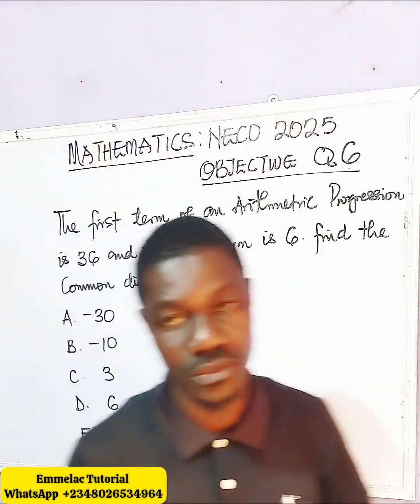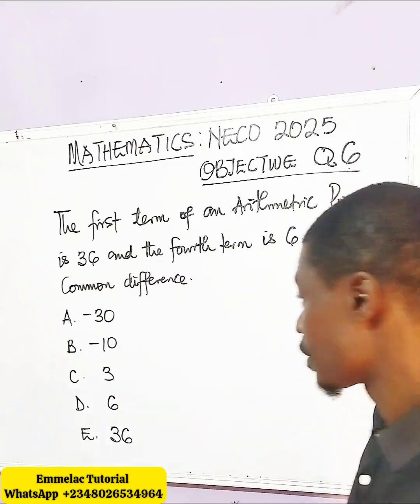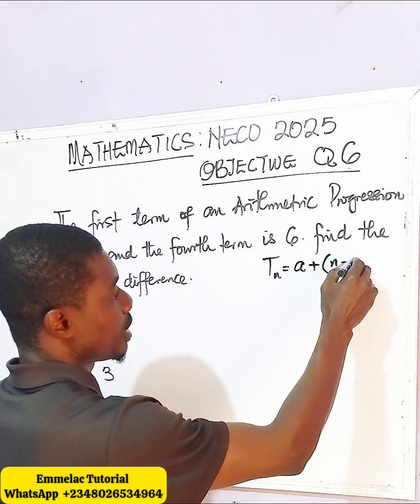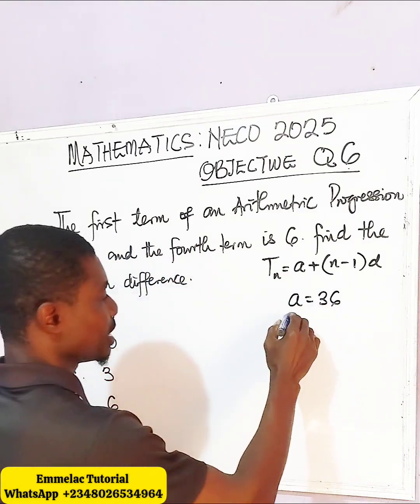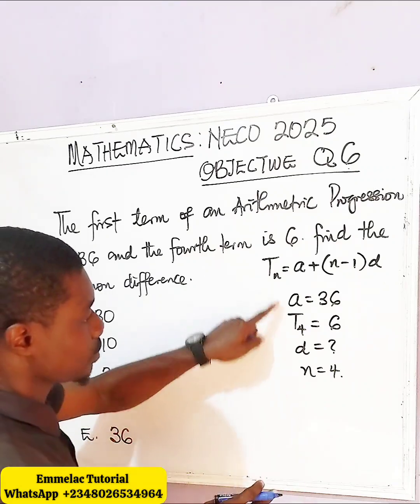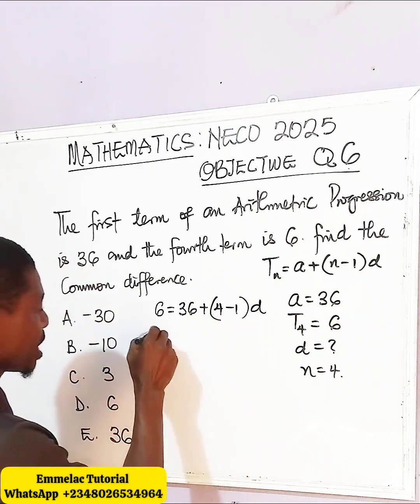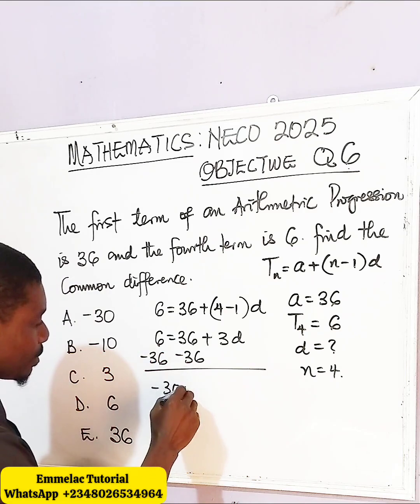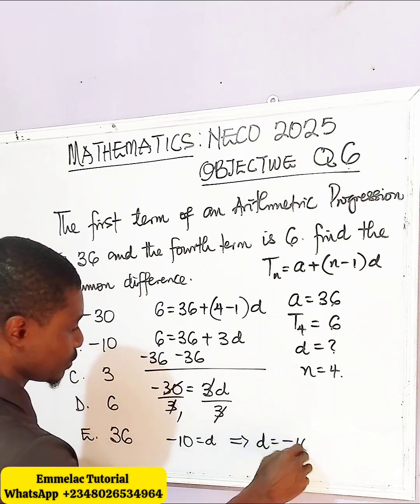NECO 2025 Mathematics Objective Question 6 | Arithmetic Progression